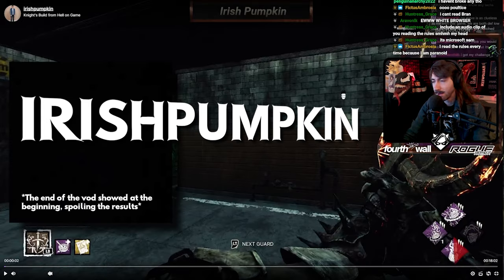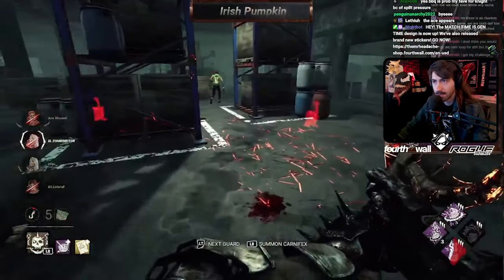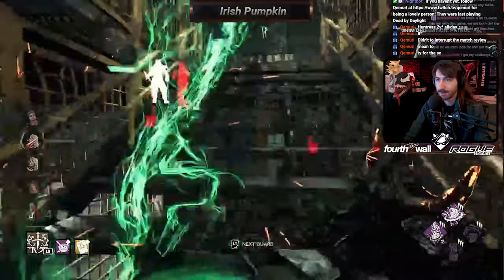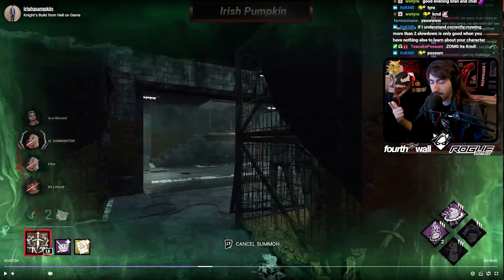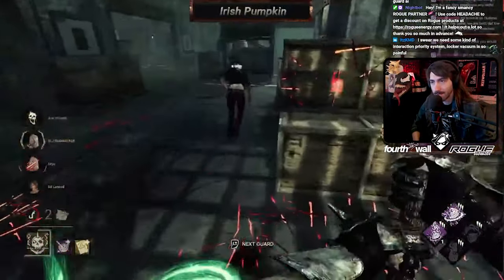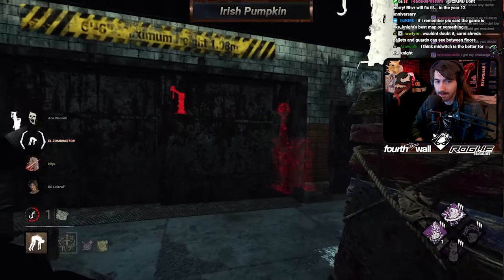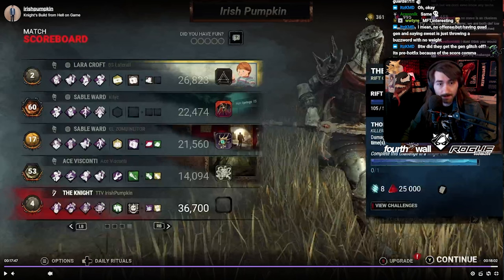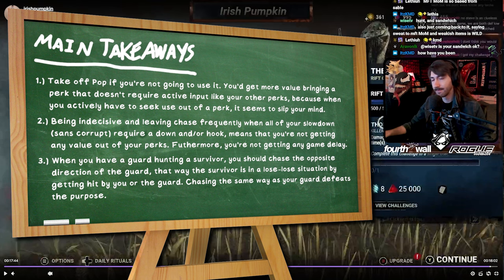Running FOUR SLOWDOWN Isn't Foolproof | Knight Match Review for IrishPumpkin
A Knight match review for IrishPumpkin where we see the downsides of playing more intensely and how it isn't always successful.

ATTRIBUTION:
►Video Song: White Bat Audio - White Tiger
►Takeaways Song: FSM Team - Lucid Dreaming
►Ending Song: FSM Team - Eternal Spring